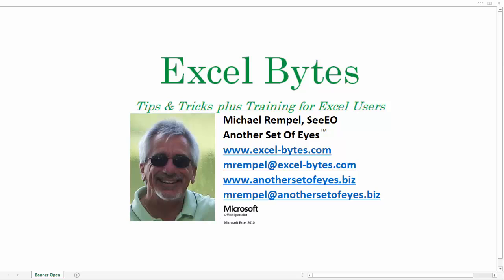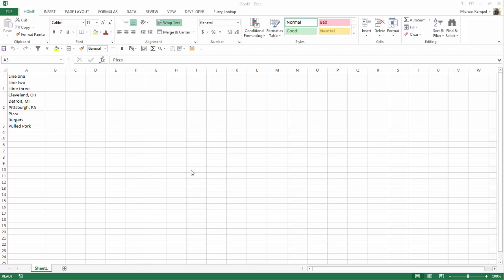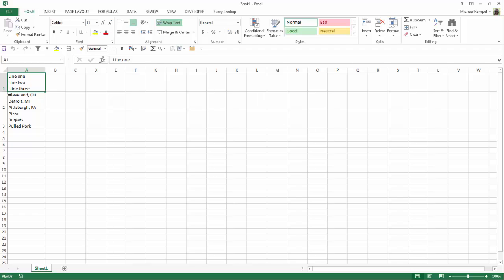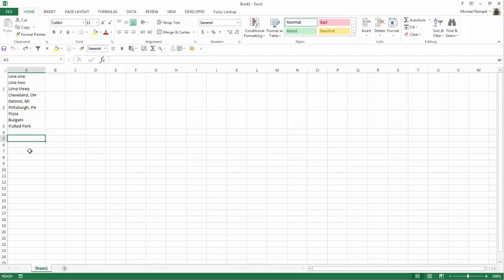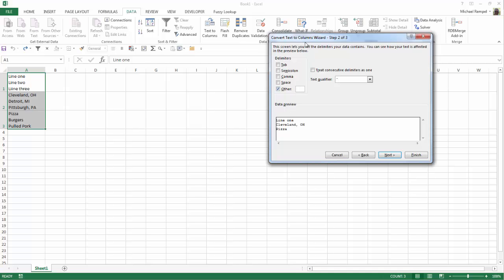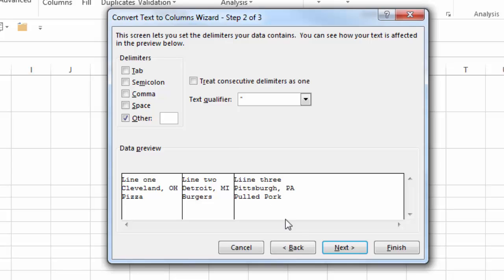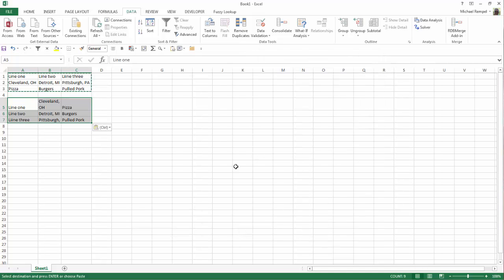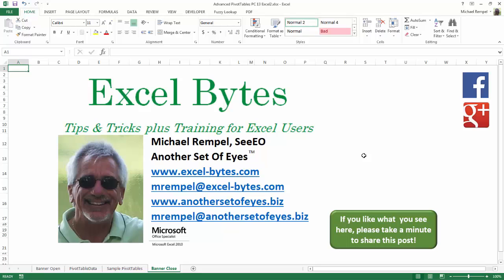How To Remove A Carriage Return In Excel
Occasionally you may have multiple lines of data in the same row and need to separate that data into multiple cells.  Here's how to remove that carriage return.  To download the file and follow along, go to the link on my website at: